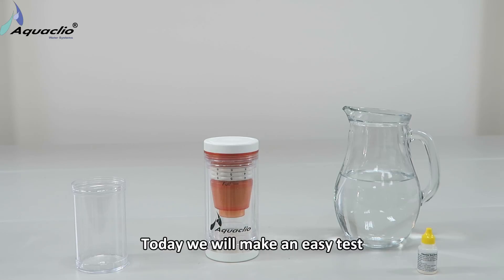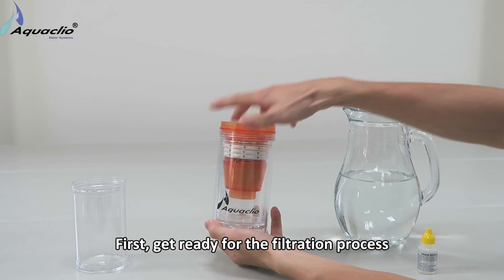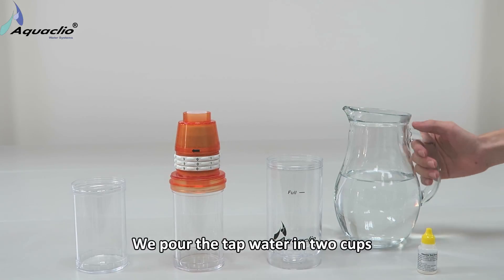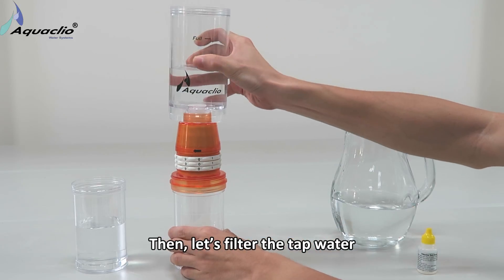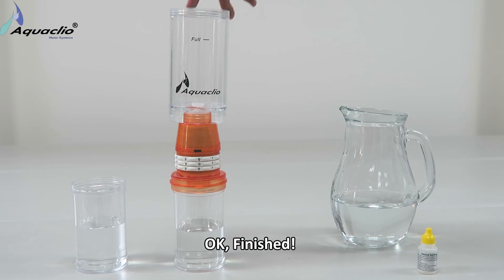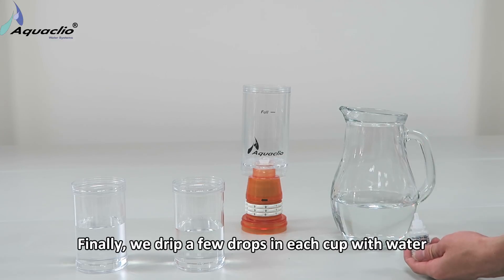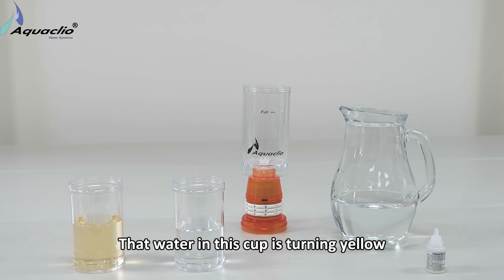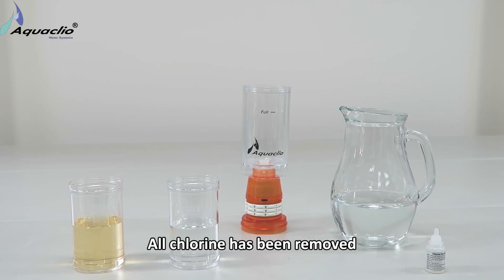FC-330 Performance of Chlorine Removal - Portable Water Filter for Tap Water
FC-330 Performance of Chlorine Removal
Portable Water Filter for Tap Water

1. Patented Design, Easy to Carry, Easy to Use, Suitable for Travel, Hiking, Outdoor Activities.
2. Natural Filtration Technology; Does not require Electricity and Pump. Does not produce drain.
3. Filter Layer: Nano Silver Coating Membrane, Ion-Exchange Resin, Premium Ag+ Activated Carbon

Germany Patent No.  Nr. 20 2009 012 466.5
Japan Patent No. 3156787
Japan Intellectual Property and Copyright No. 253231
Taiwan Patent No. M374906, M374907
China Patent No. 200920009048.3 No.200920173301.9